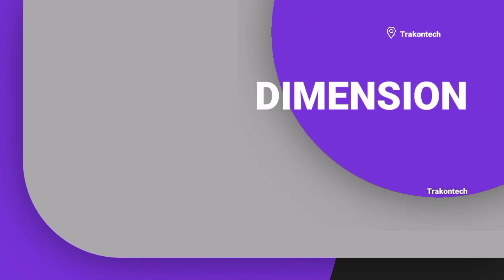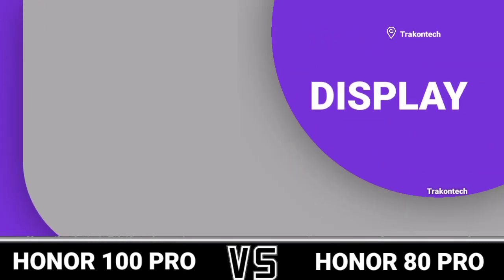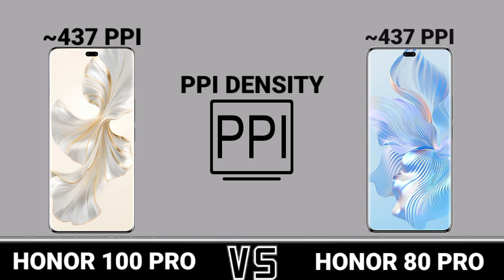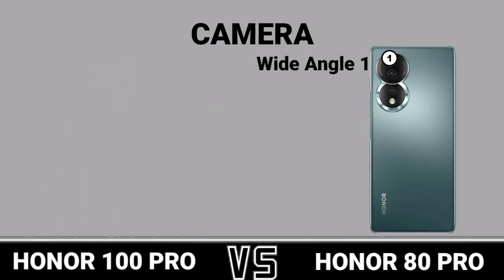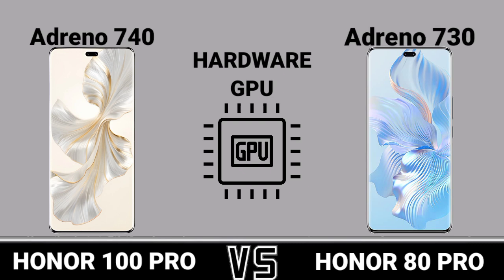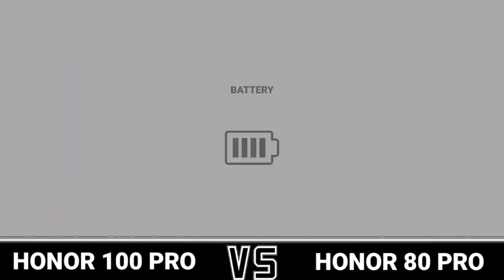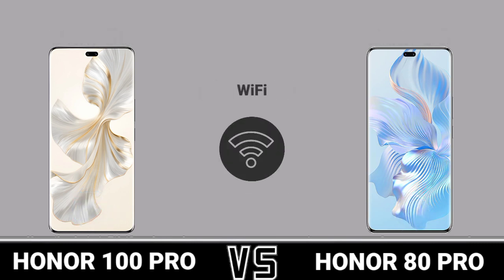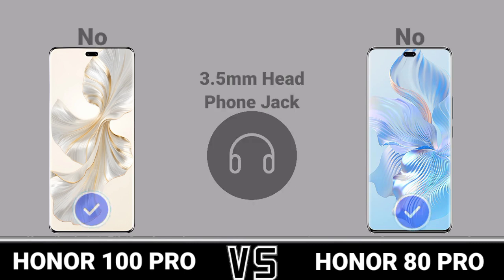Honor 80 Pro Vs Honor 100 Pro Trakontech.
Honor 80 Pro Vs Honor 100 Pro